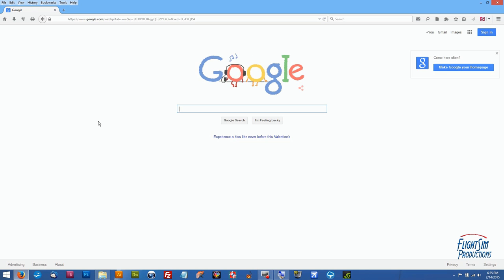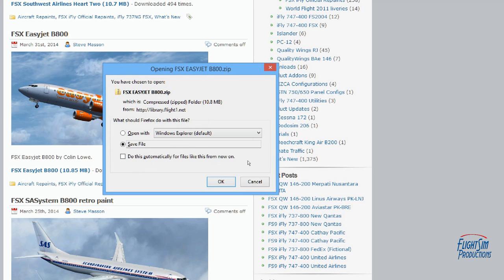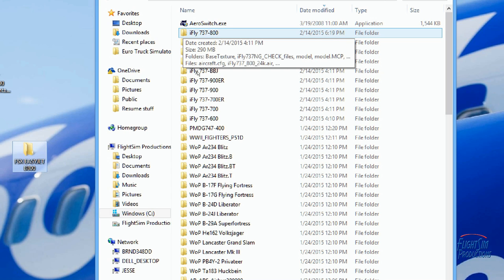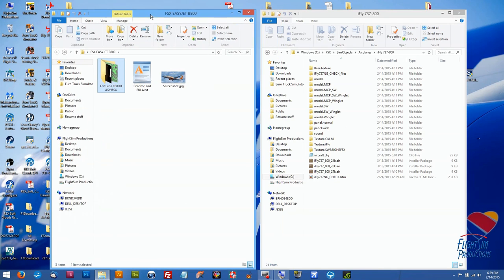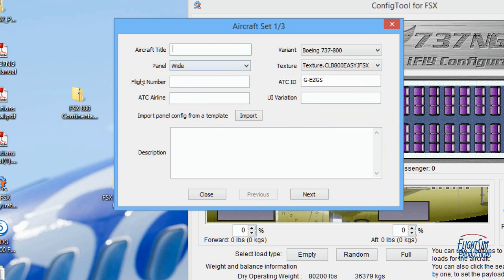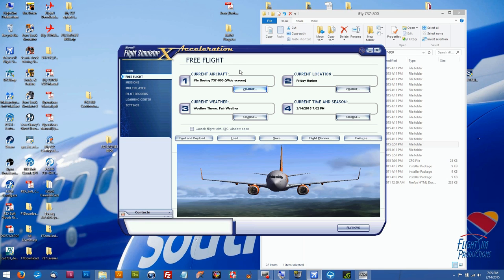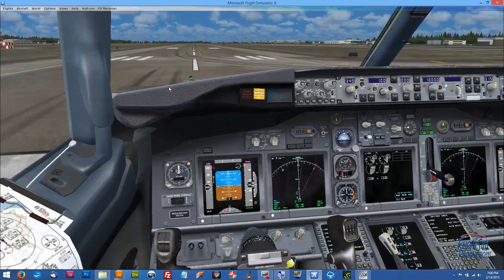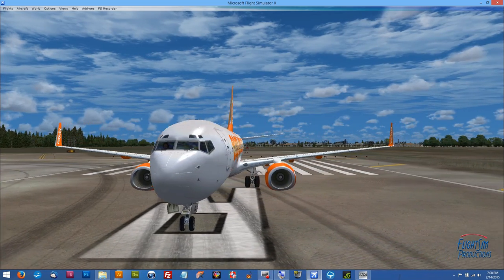ifly 737NG How to install Liveries - FSX (boxed version)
Detailed instruction on how to install liveries with ifly's Boeing 737NG.

This should also work in FSX Steam.

Stats:
Windows 8.1 (note there is no support for Windows 8.1 from ifly and they're straight-forward about it so purchase/download at your own risk!)